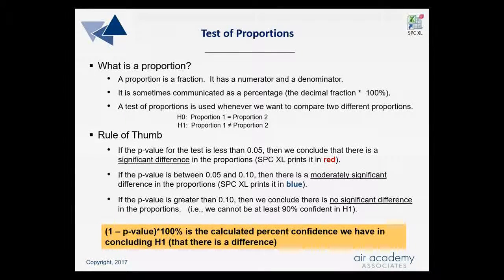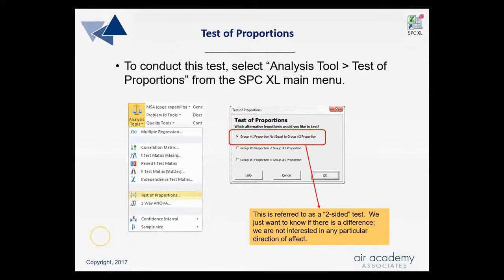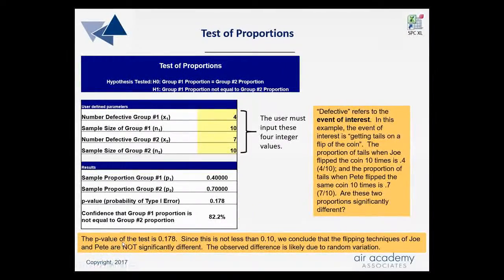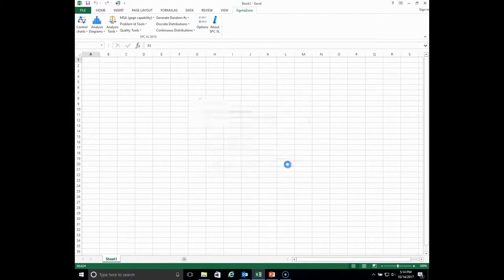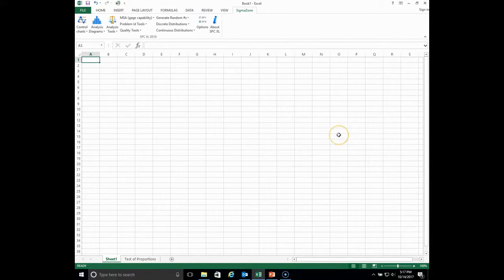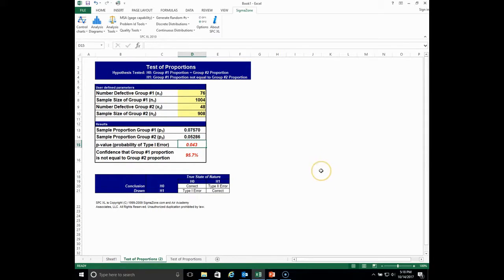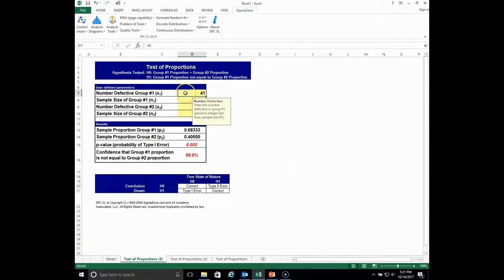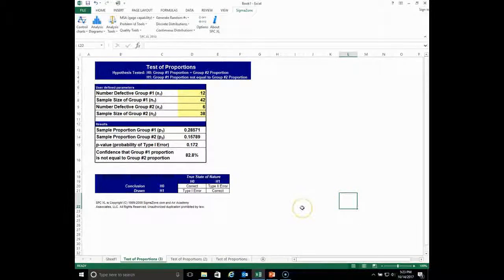11 Test of Proportions